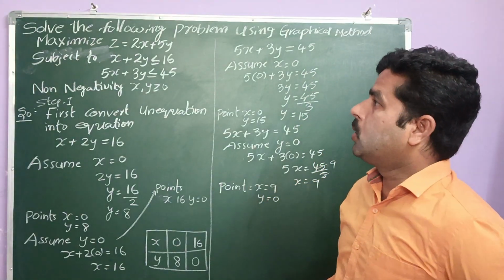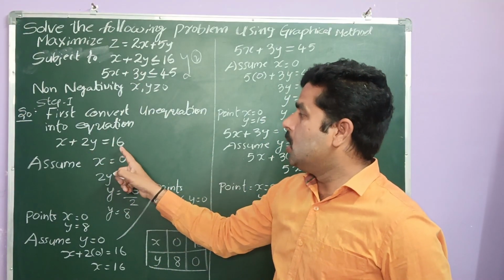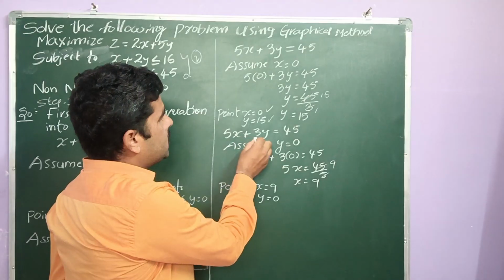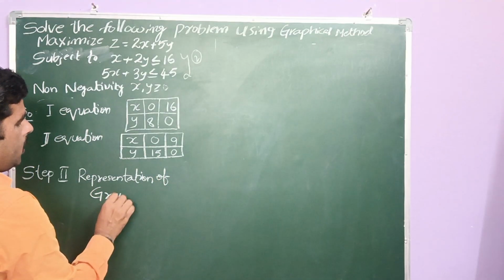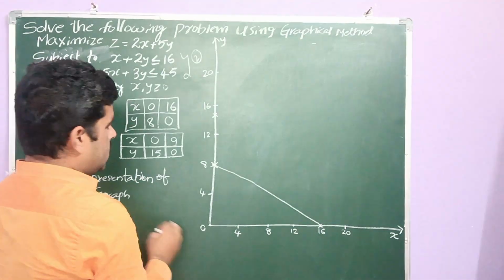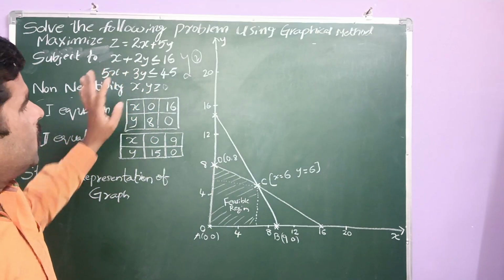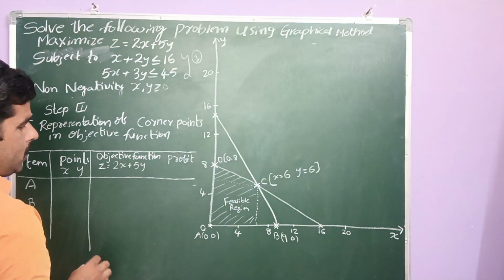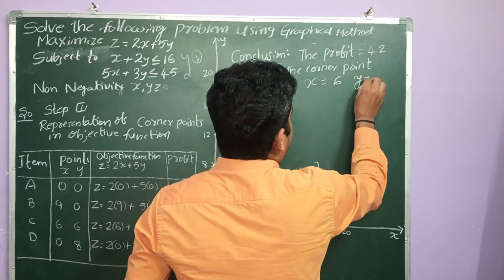Linear Programming Problem 3 Graphical Method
In this video we are solving the linear programming problem graphical method problem number 3